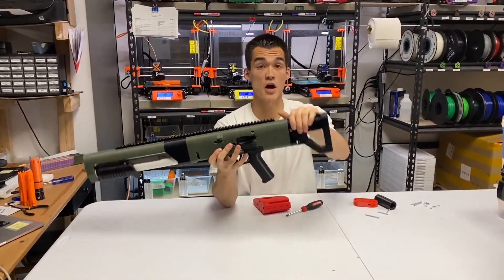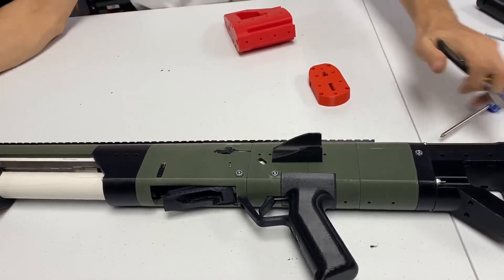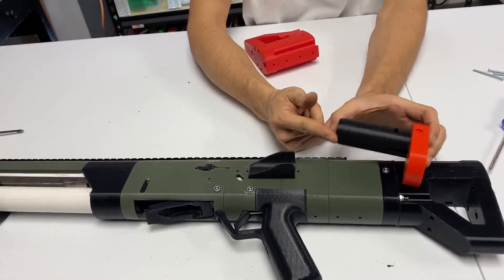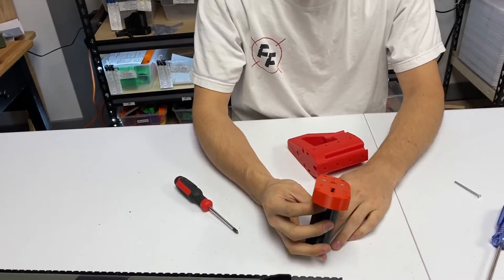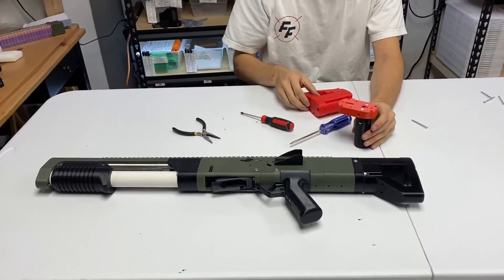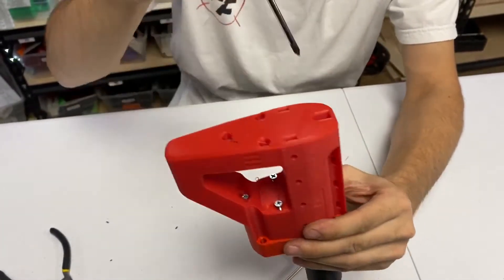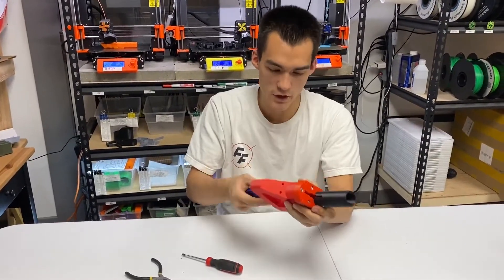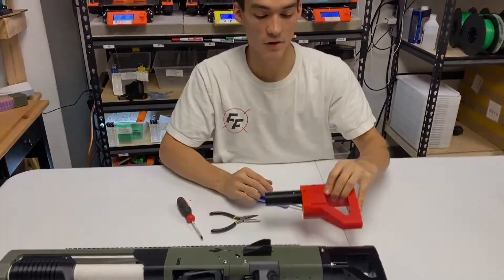How to Install Your Spring Thunder Stock | Nerf Blasters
Here's a step-by-step guide on installing your Spring Thunder stock. The example in the video is a vector stock, but the same process applies to the Sling Stock. Comment with any questions!